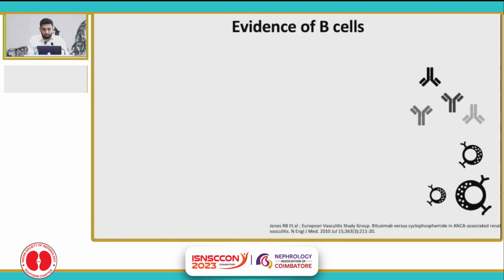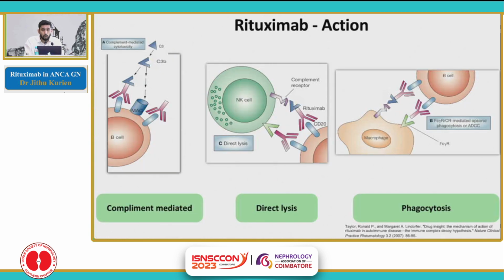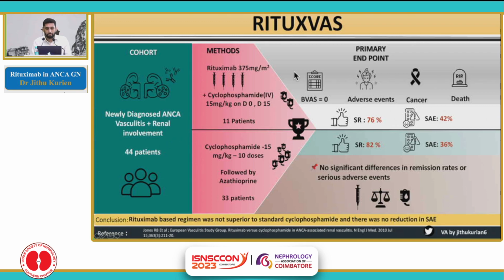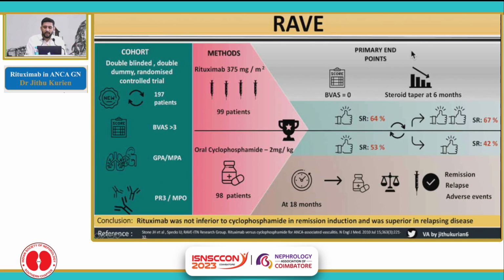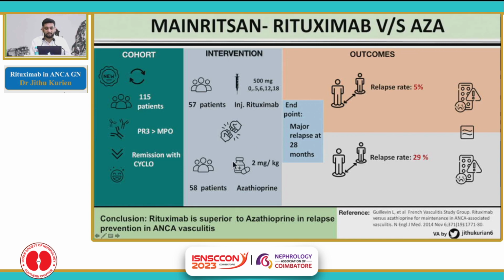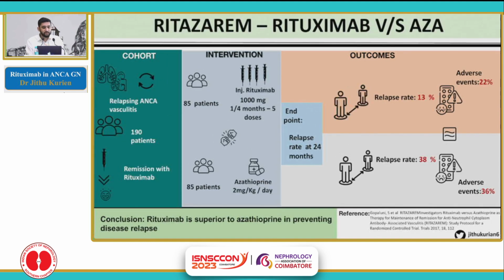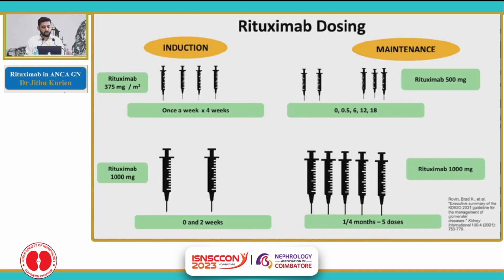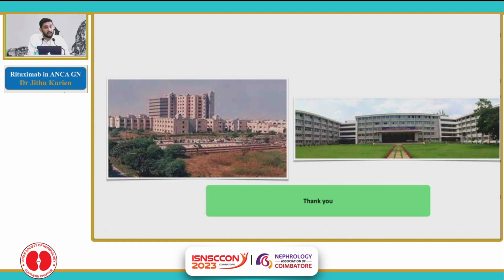Rituximab in ANCA glomerulonephritis -Dr.Jithu Kurlan